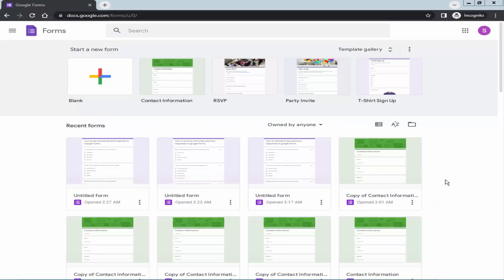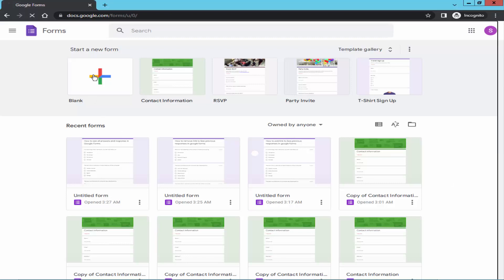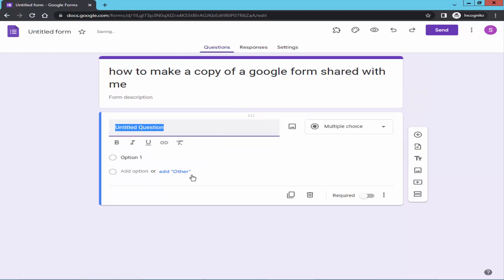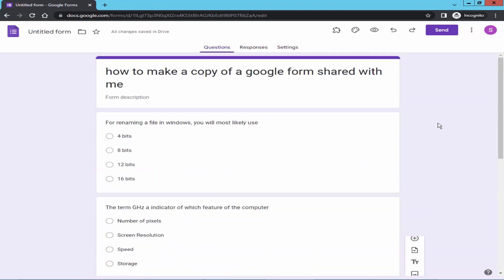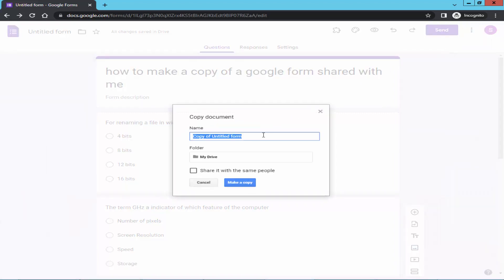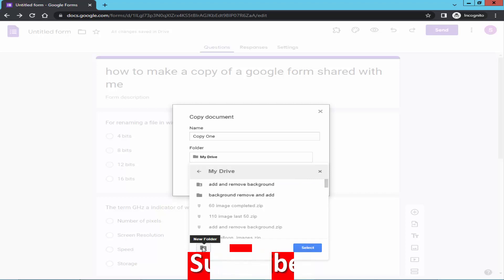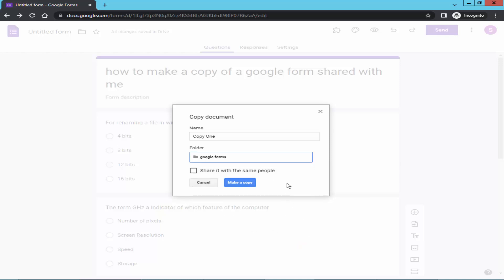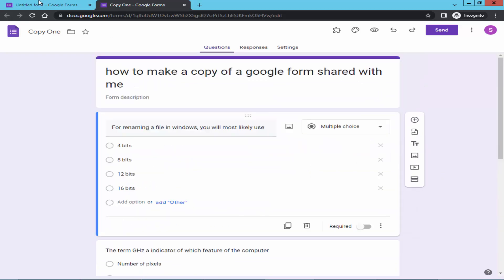how to make a copy of a google form shared with me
Assalamu Walaikum,
In this video, I will show you, how to make a copy of google forms. let's get started. create a form. give that item and create the question. go to head up to the top of google form and click the drop-down menu and click the make a copy.

give the prom name. select the destination and click the select hit the make a copy. now check that my google forms are copied